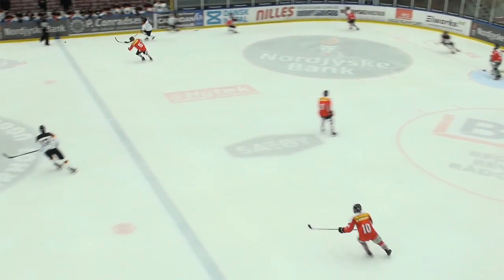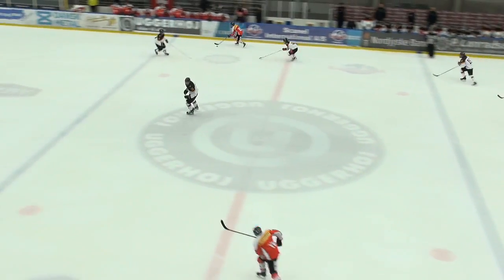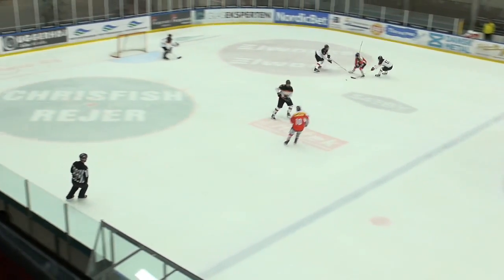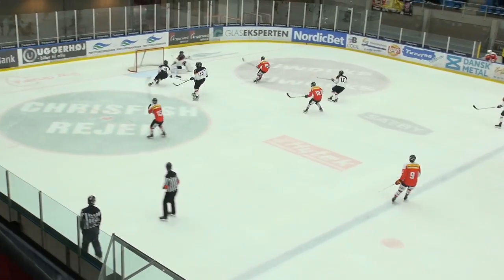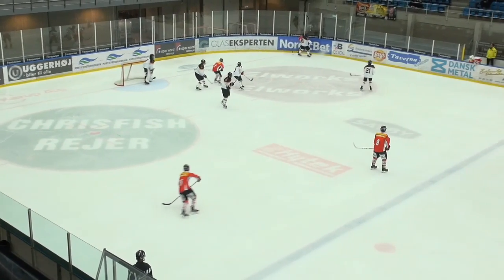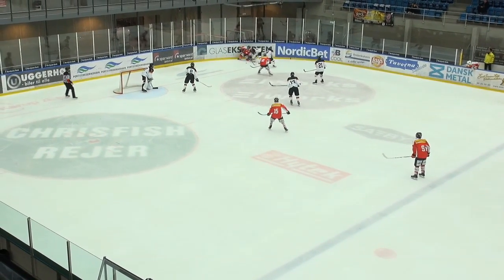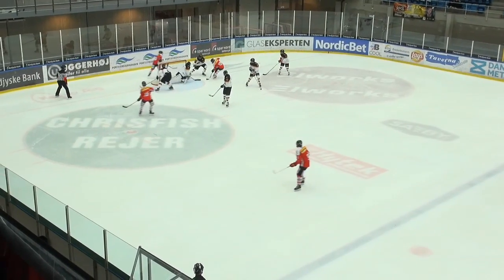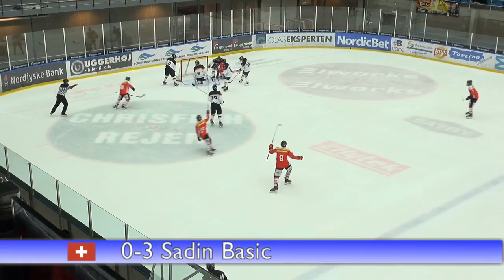07.04.17 Germany vs Switzerland